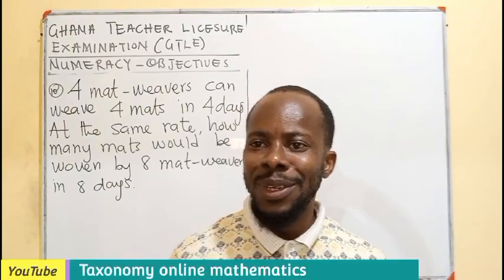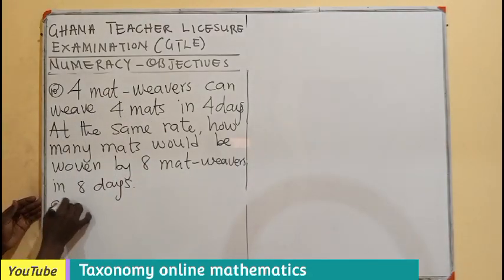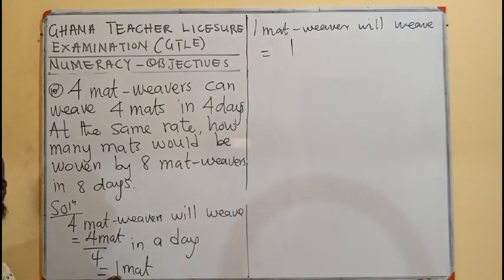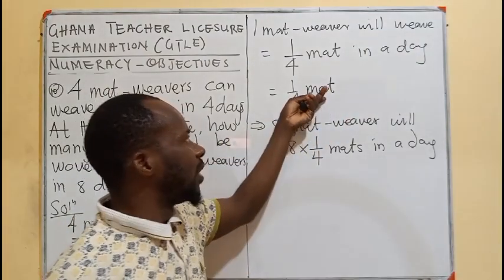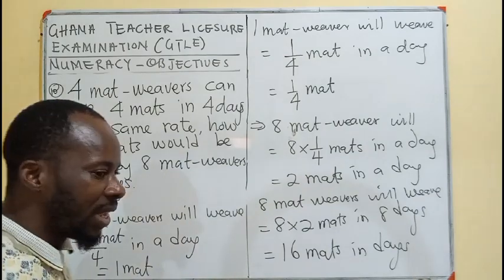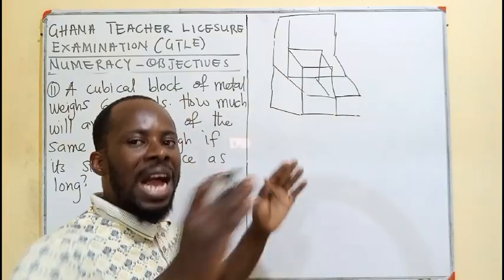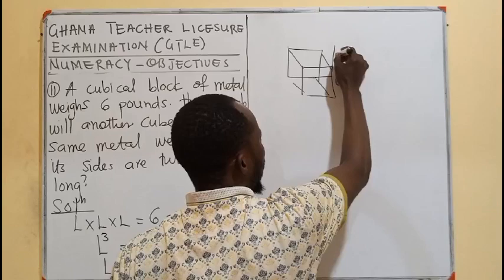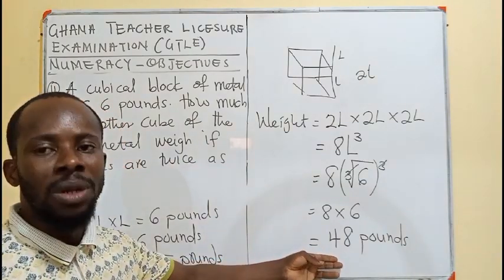Ghana Teacher Licensure Examination (GTLE) || Numeracy Examination Questions 10 and 11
Solving questions on the Ghana teacher licensure examination